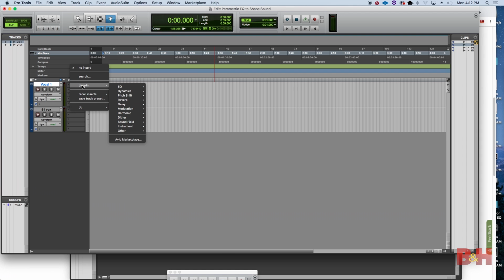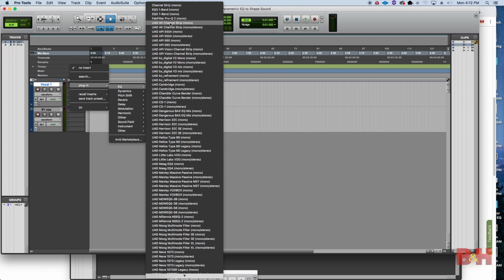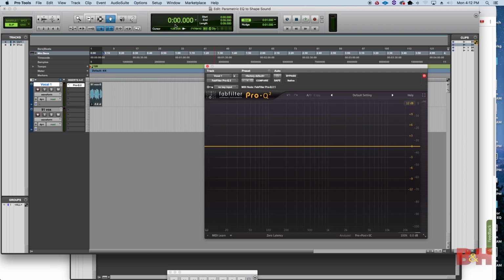Using Parametric EQ to Shape Your Sound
In this video, AB demonstrates how to use a parametric EQ to shape your sound. By cutting frequencies you don’t like and boosting the “good stuff,” you can apply this technique to sweeten any audio track you’re working with.